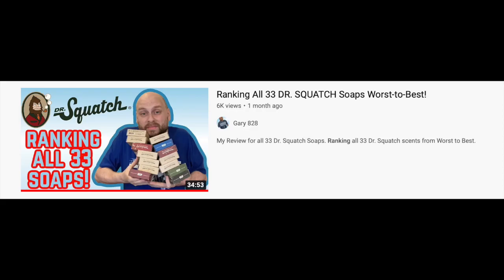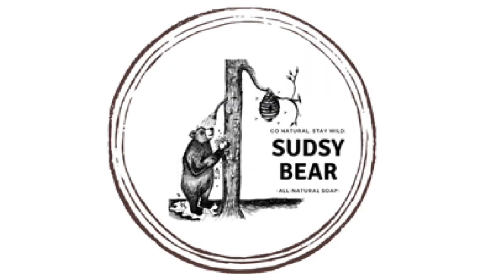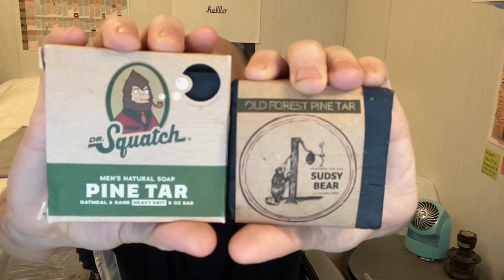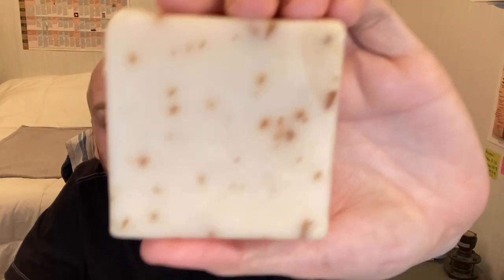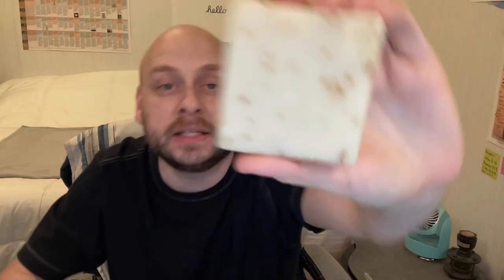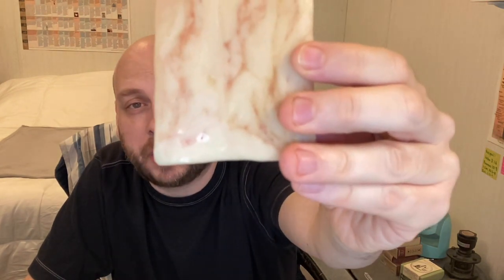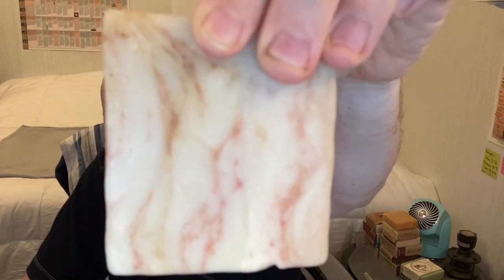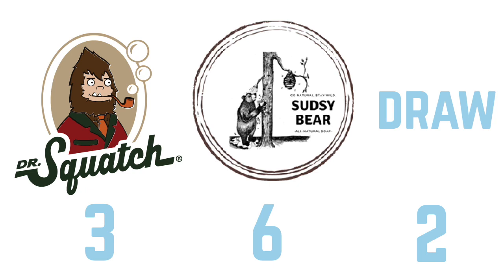DR. SQUATCH vs. SUDSY BEAR! 11 Scents Compared!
Dr. Squatch vs. Sudsy Bear in 11 Rounds of Brutal Comparison!

Dr. Squatch Reviews. Sudsy Bear Reviews. Natural Men's Soap.